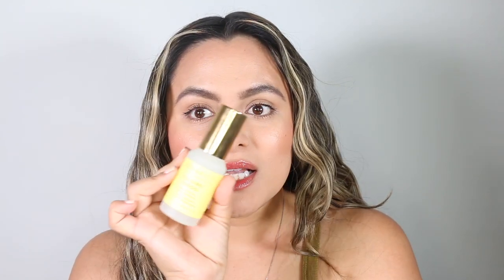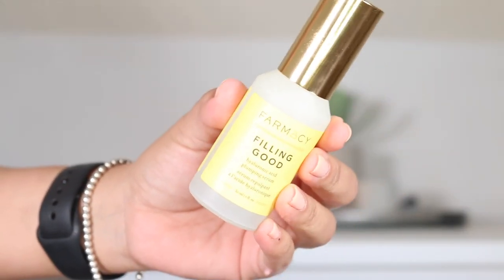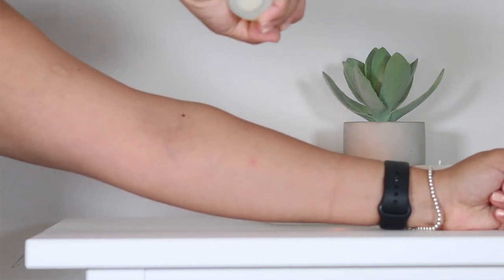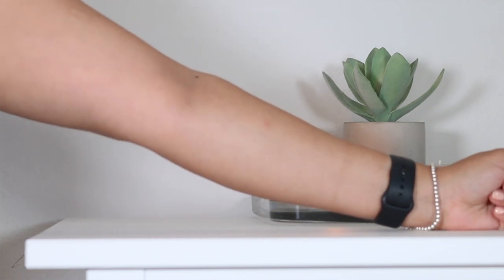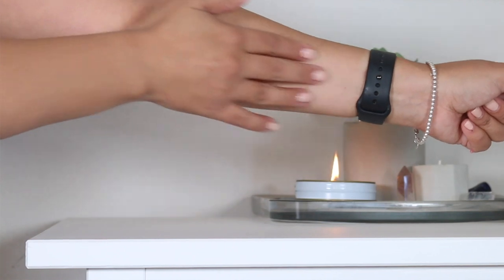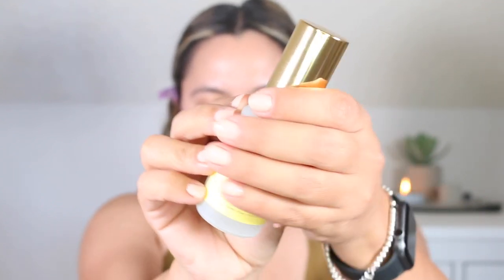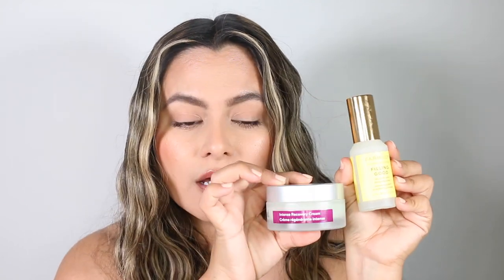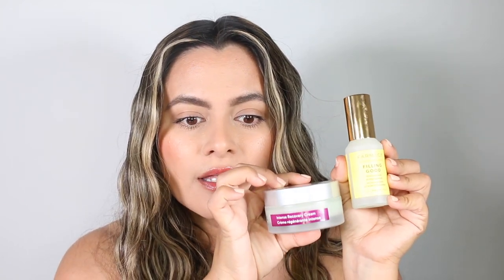Farmacy FILLING GOOD Hyaluronic Acid Plumping Serum Review | Nadia Vega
PRODUCTS MENTIONED:
Farmacy Filling Good Hyaluronic Acid Plumping Serum * |

WHAT I'M WEARING:

Top: Target
Nail Polish: Beetles Gel Polish

FARMACY BEAUTY
Shop the Farmacy Beauty site with my code: